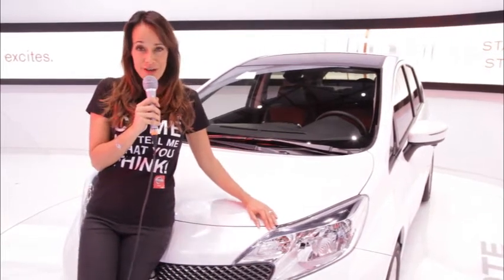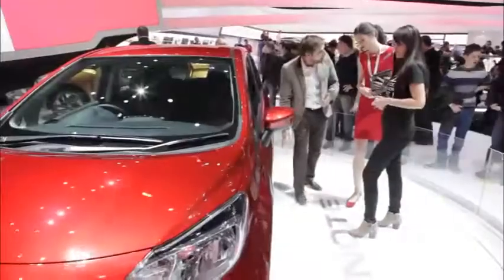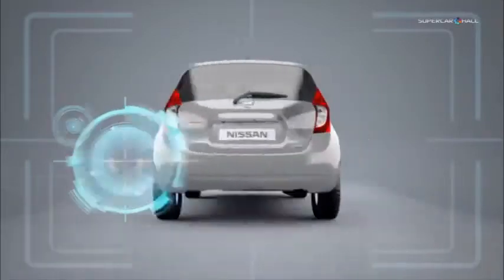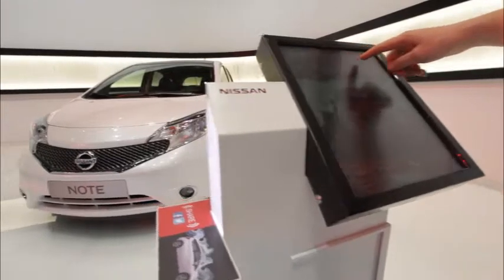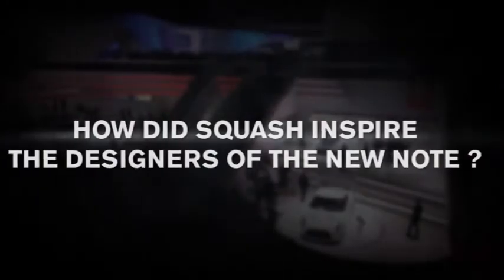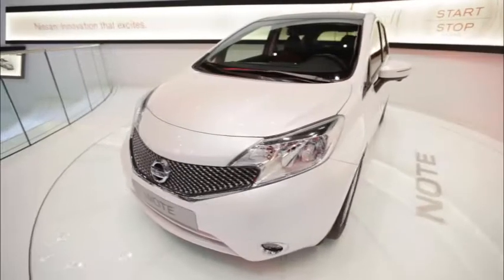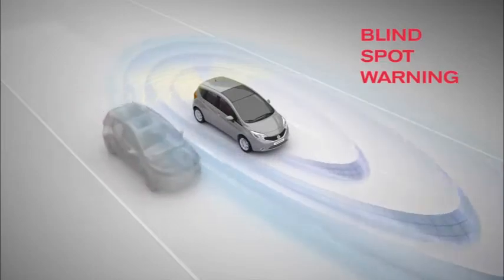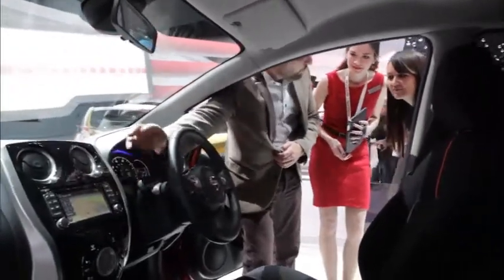Nye Nissan NOTE - Mer fra eksperten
Hervé Genin, ny produksjonsansvarlig for Nissan NOTE, forklarer de fantastiske nye teknologiene i denne nye bybilen.